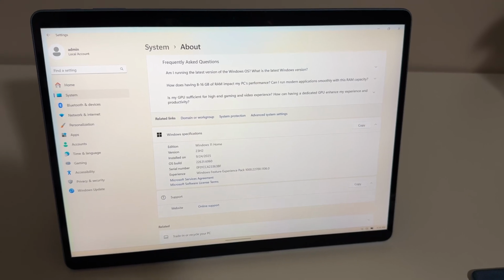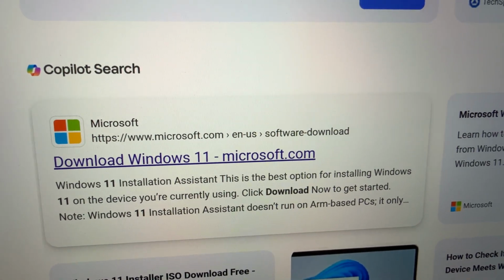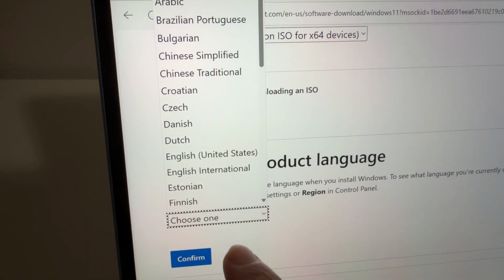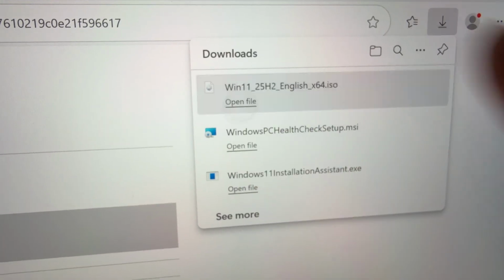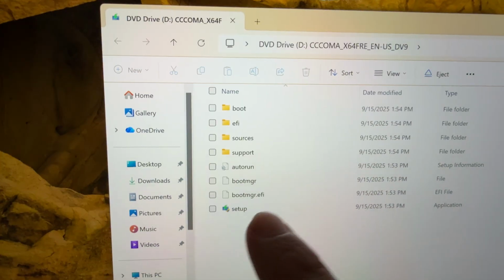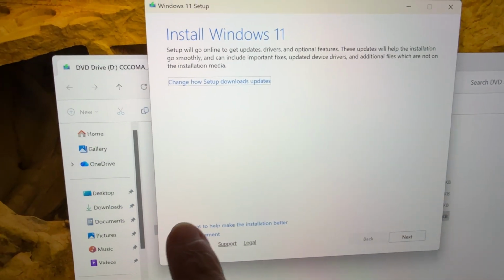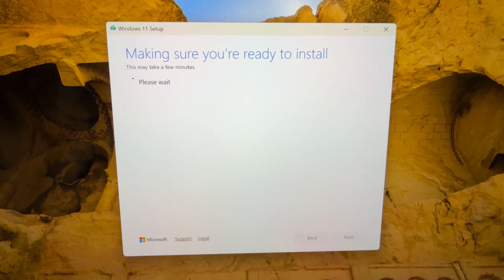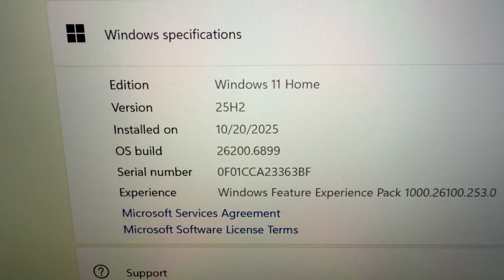Windows 11 Stuck on 23H2? Here's a Fix!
Are you stuck on Windows 11 version 23H2 with no availavle updates through Windows Update?  This video will show you how to download the full latest version of Windows 11 (multi-edition support - Home and Pro) from the official Microsoft website and install it over the top.  This will preserve all your data and files.

After your OS is updated, you are safe to delete the downloaded ISO file to save space on your system.